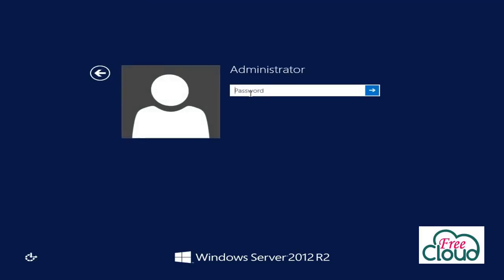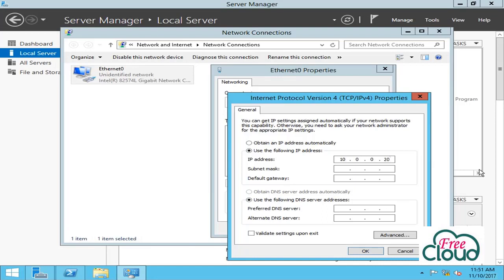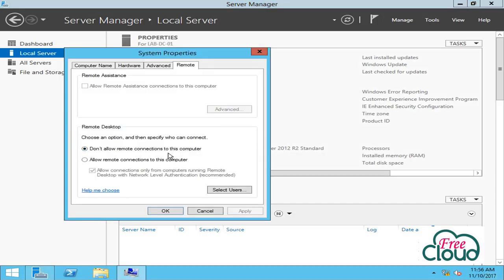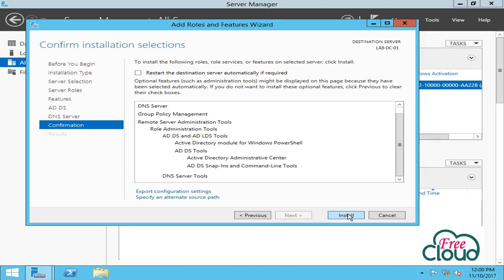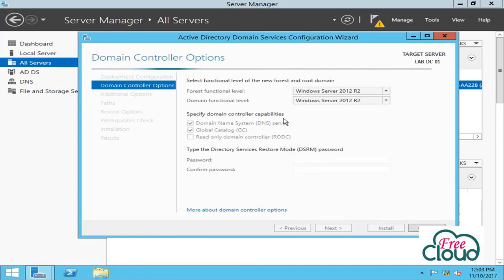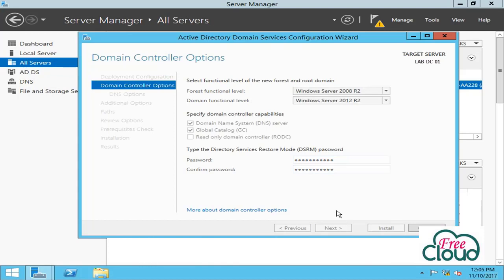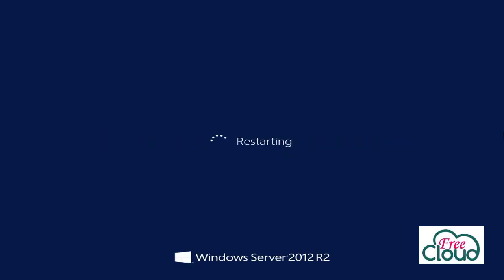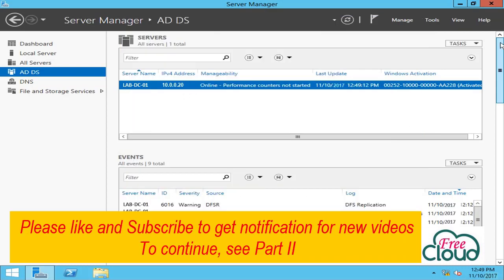Deploy New forest & Domain Tree & Promote First Domain Controller & DNS in Win 2012 R2 & 2016 Part 1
In this video we  will Create new forest and domain tree and promoting the first domain controller, DNS in Windows server 2012 R2 and windows 2016 Also Will Promote Additional Domain controller with DNS for services redundancy and for domain authentication improvement in the site also to avoid business discontinuity in case of server failure .